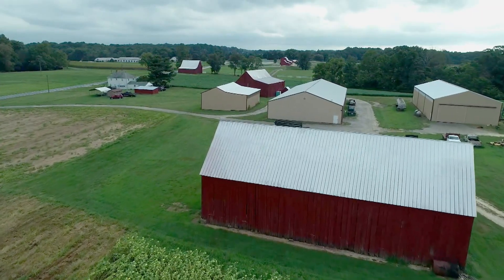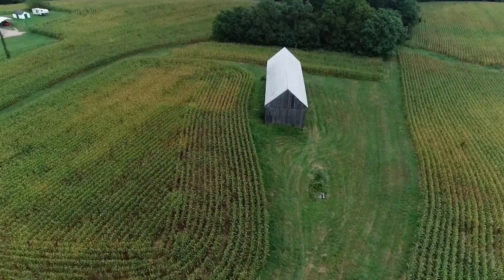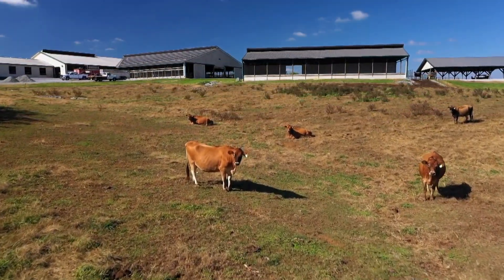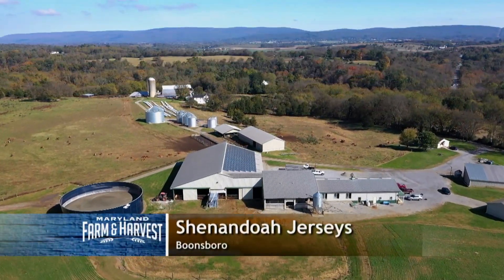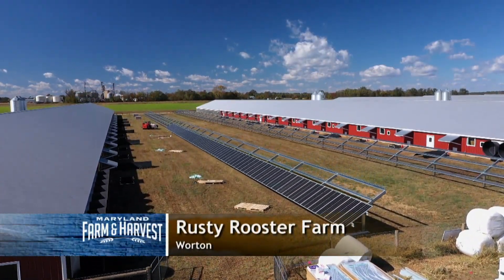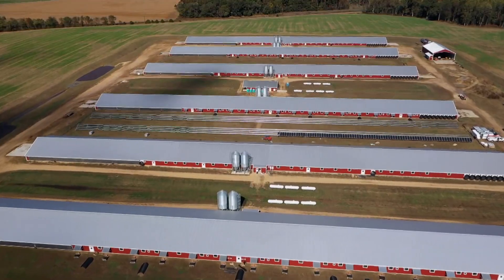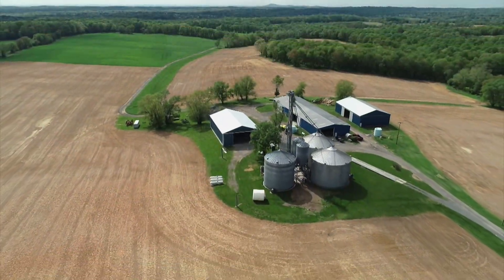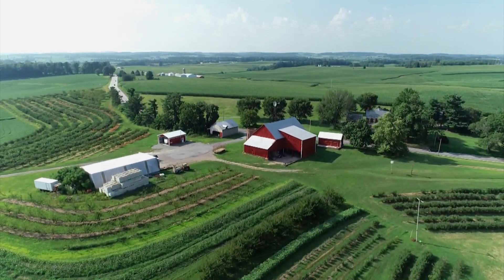Farms from the Air: Barns | Maryland Farm & Harvest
In this new segment, the series takes a bird's-eye-view trip across Maryland to see barns from above, with stops at E. Griffith and Son in Lothian (Anne ArundelCounty), Cattail View Farm in Taneytown (Carroll County), Shenandoah Jerseys in Boonsboro (Washington County), and Rusty Rooster Farm in Worton (Kent County).

Episode 809